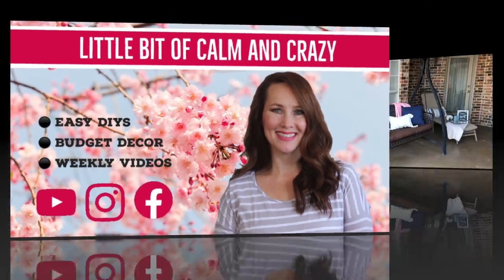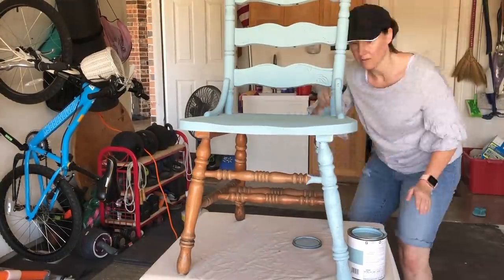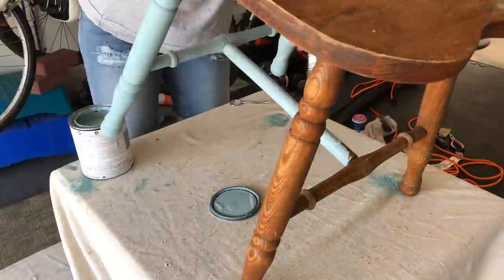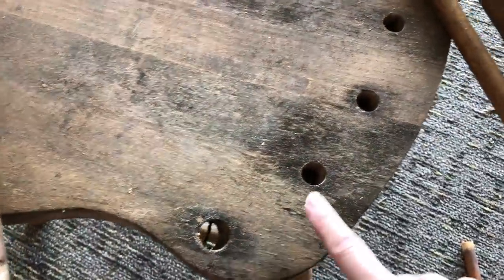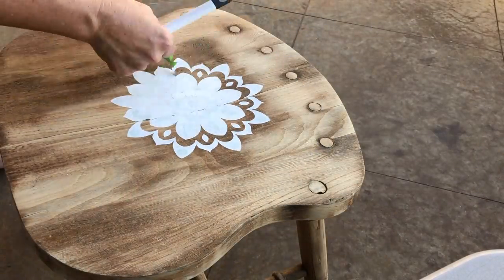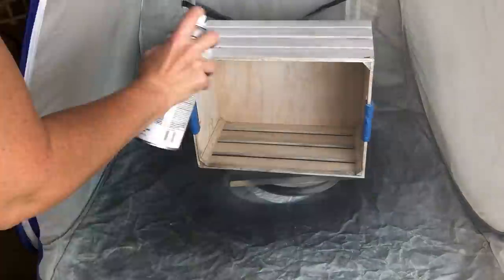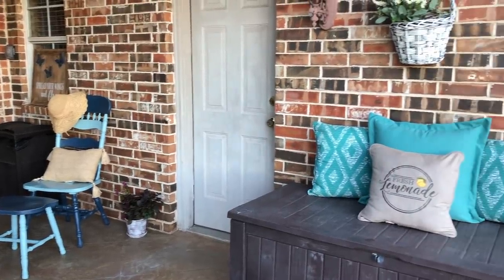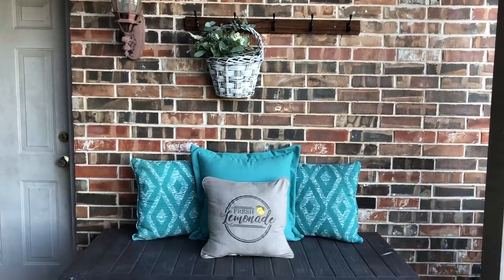EASY $1 PORCH DIYS ~ PORCH DECOR IDEAS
Today, I am sharing easy $1 porch DIYs. With all the time we are spending at home. I just feel your outside space should be as inviting and comfortable as the inside of your home. These porch decor ideas 2020 are great no matter your style rather you like traditional, boho, farmhouse, or modern. I am just wanting to inspire you to grab some paint and make your outdoor living into the space you want. 💕Jennifer

Spray Tent
Table Runner

FISKERS Fingertip Craft Knife
*SUREBONDER CORDLESS DETAILED HOT GLUE GUN (this is my most used glue gun)
*Reg. Glue Gun (Auto Shut-Off)
SUREBONDER CORDLESS USB
VINYL SCRAPER